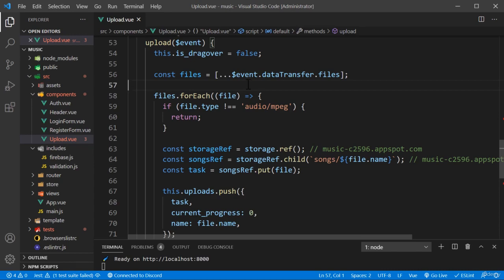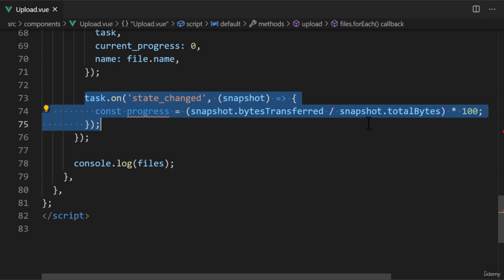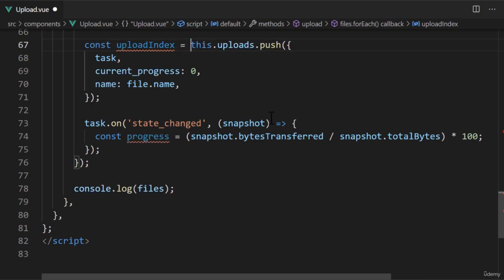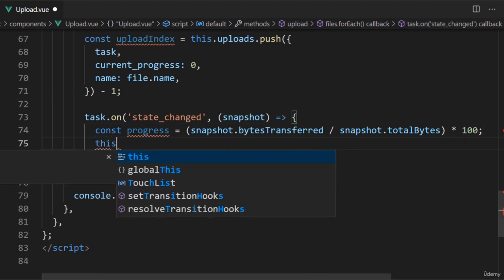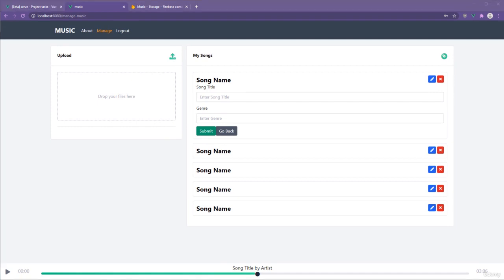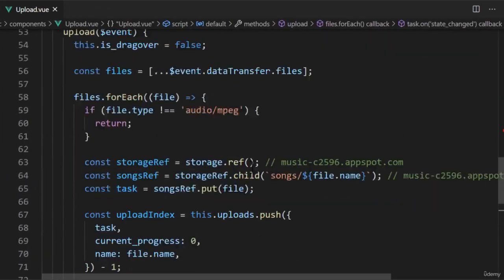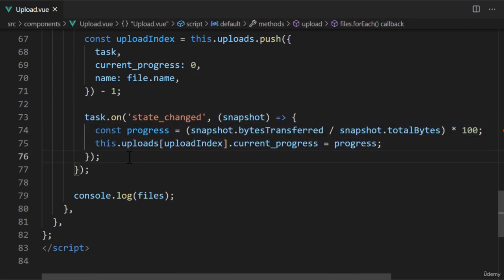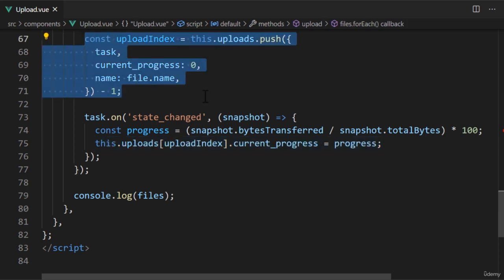008 Making the Progress Bar Dynamic (13 - Master Project Uploading Files)